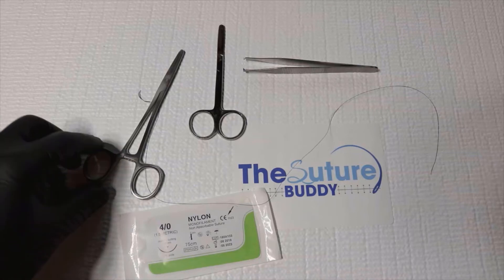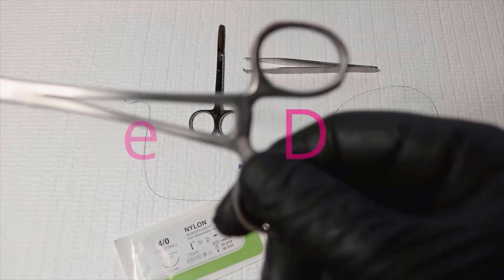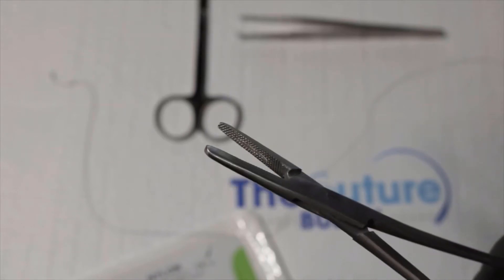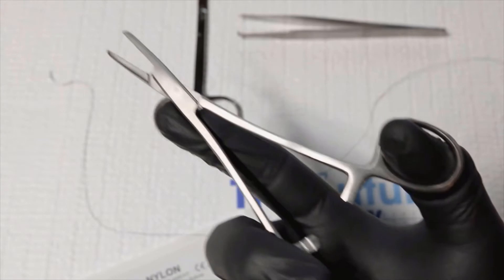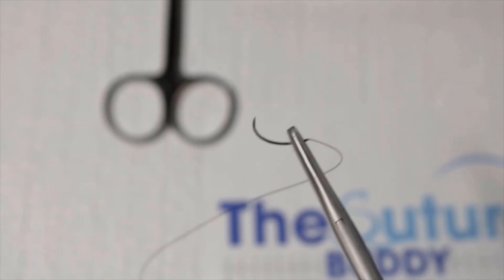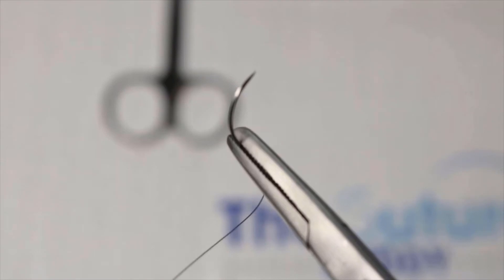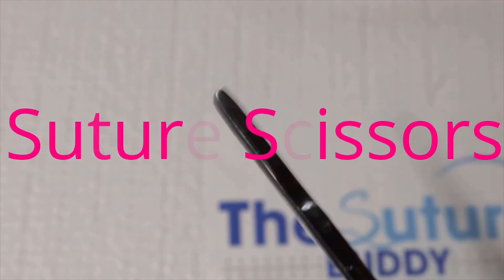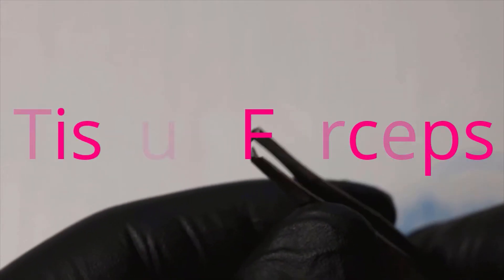SUTURE TOOLS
Learn all about the tools you need for your laceration repair.